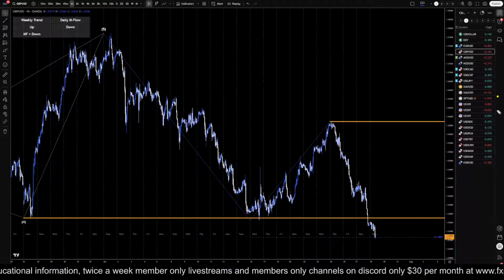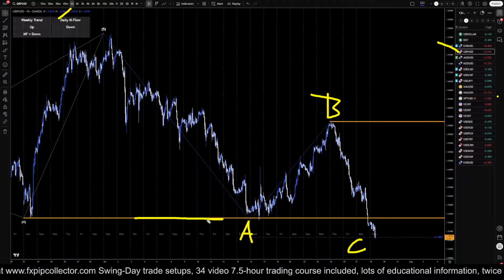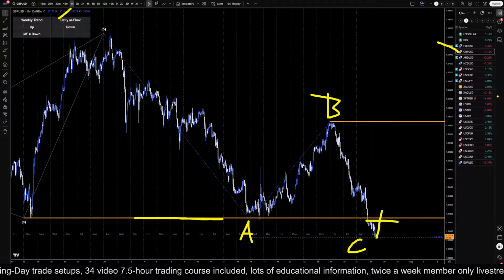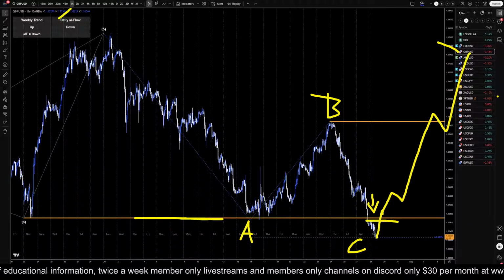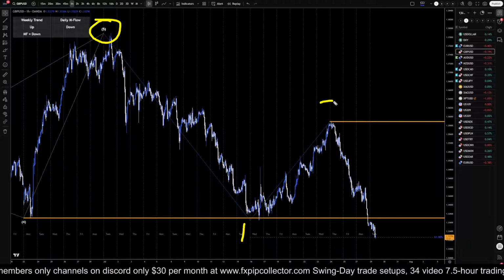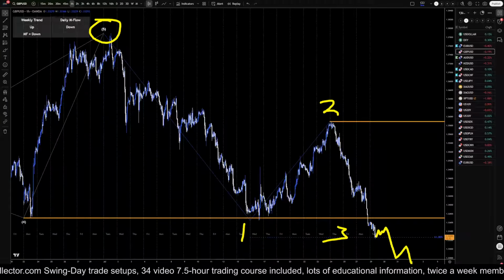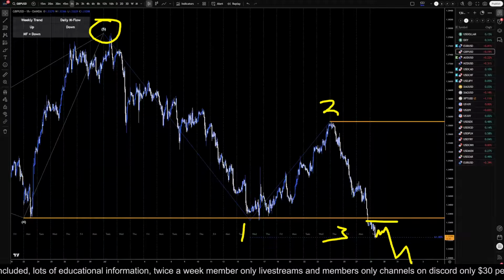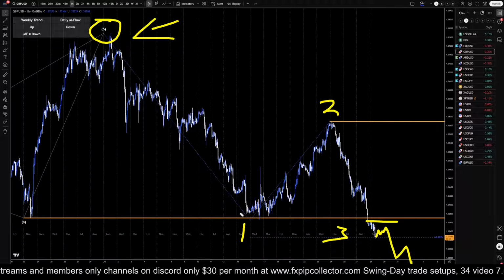GBPUSD Forecast and Technical Analysis for July 29, 2025